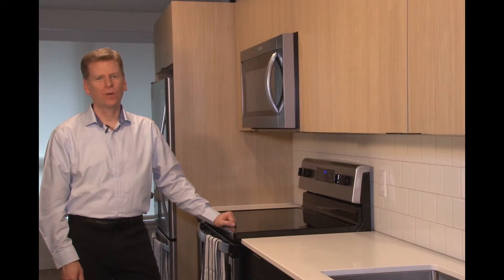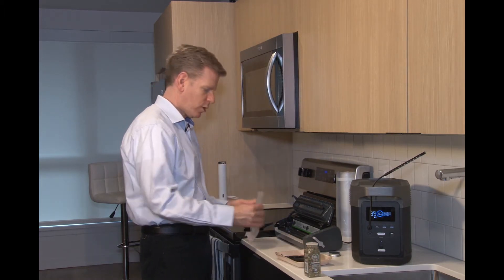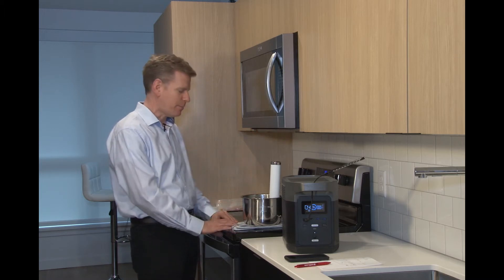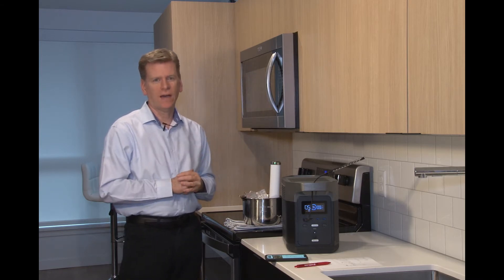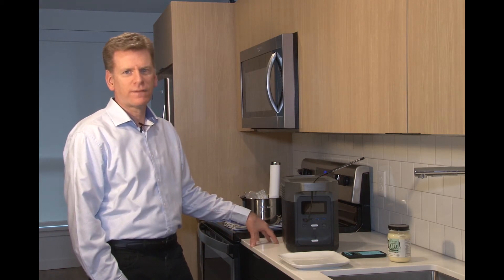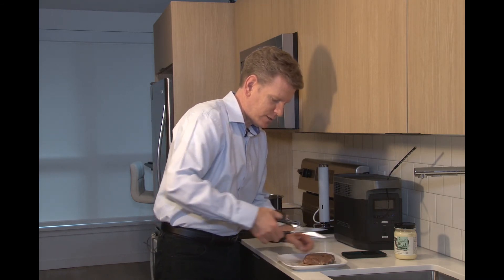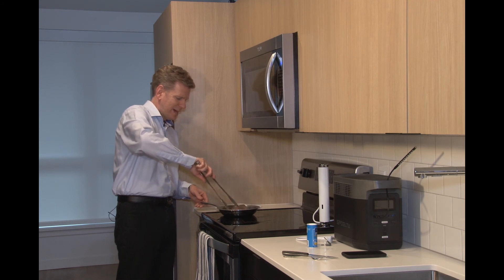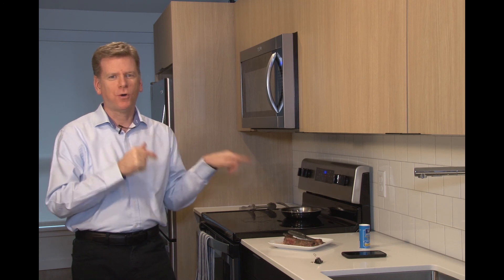EcoFlow Delta and Sous Vide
In this video we pair a power station to a Sous Vide cooking wand.  It will draw about a thousand watts in the first four minutes, and then it will draw a minimal 100 to 150 watts during the one hour cooking time.